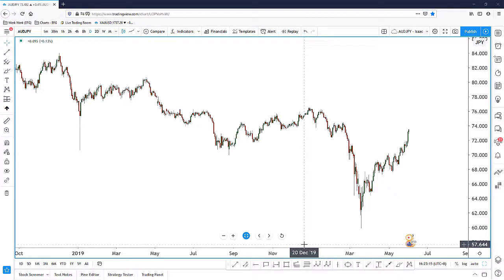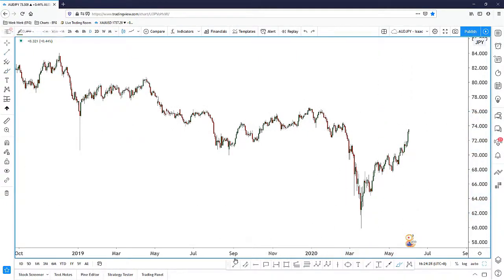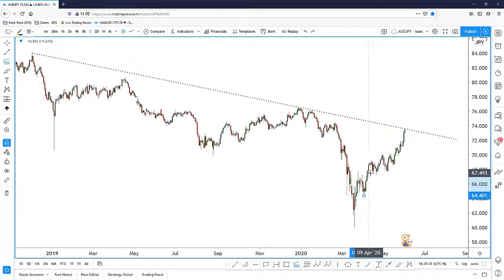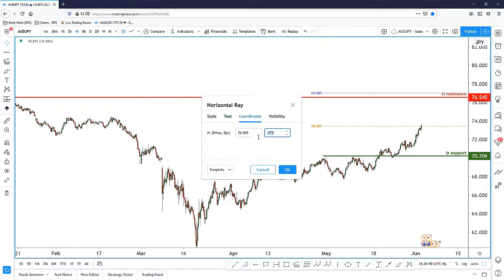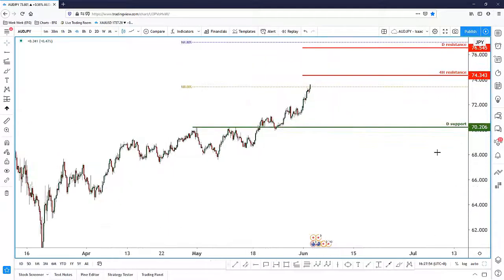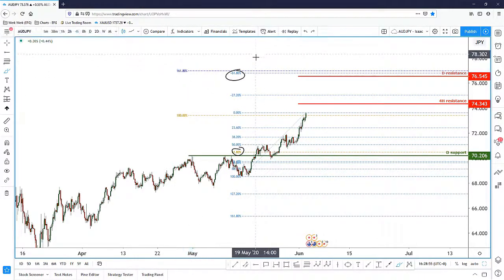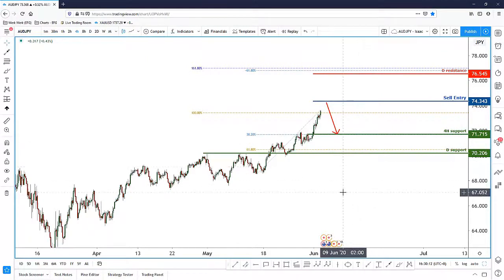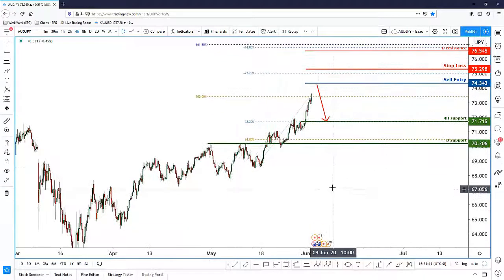Forex forecast 06/02/2020 on AUD/JPY from Dean Leo